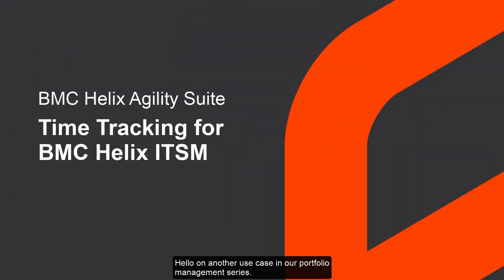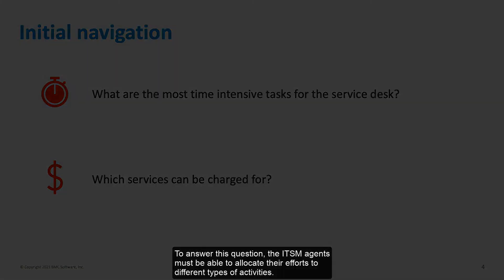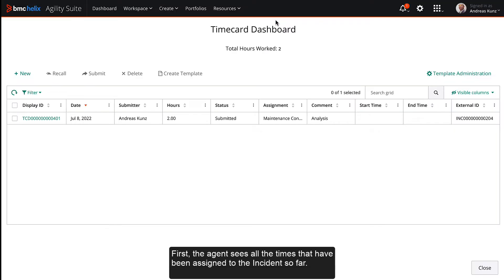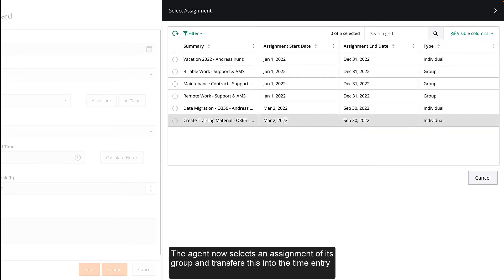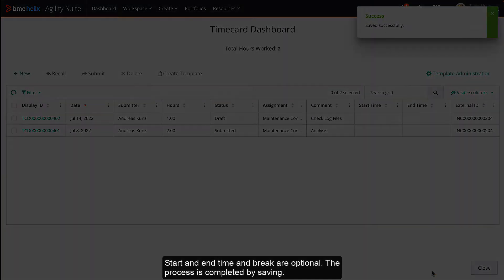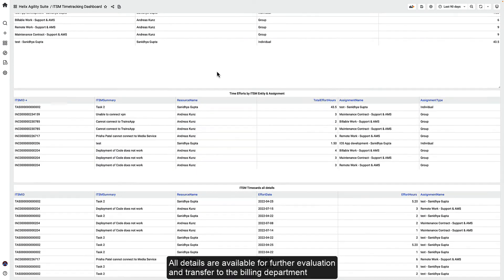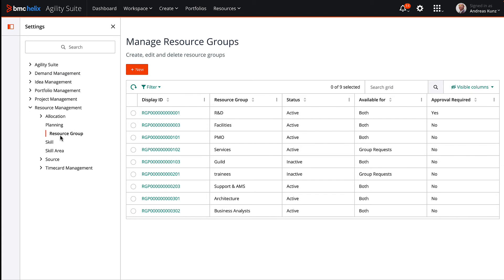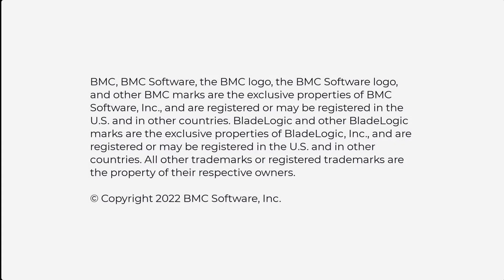BMC Helix for Portfolio Management (Formerly Agility Suite)- ITSM Time Tracking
BMC Helix for Portfolio Management helps users add core functionality, Idea Sourcing and Management, and Resource Management to ITSM and IT Operations processes. BMC for Portfolio Management delivers actionable insights to support the agility needed to become an Autonomous Digital Enterprise.

In our latest video, we look at Resource Management and Time Tracking, from an IT Service Desk perspective and answer the following questions: What are the most intensive tasks for the service desk? Which services can be charged for?

In addition, you will learn:
Time Tracking for ITSM
Reporting on tracked times
Setting up agents for Time Tracking